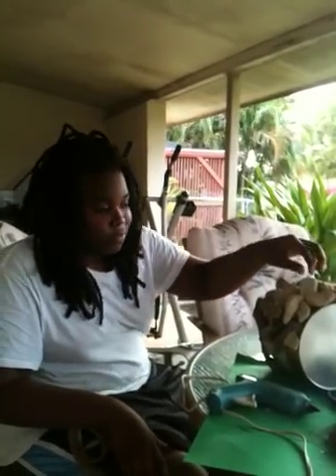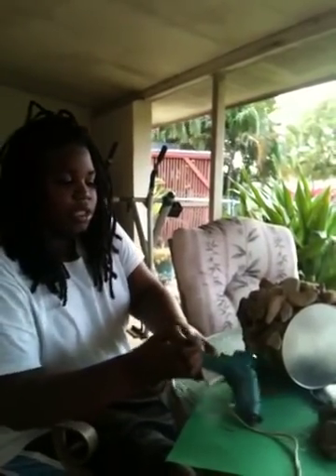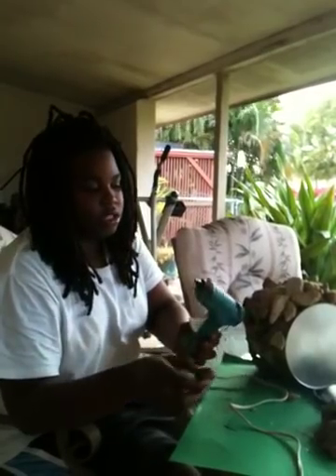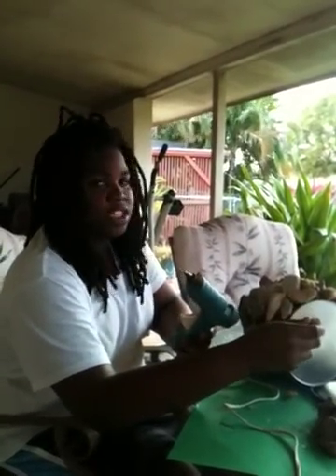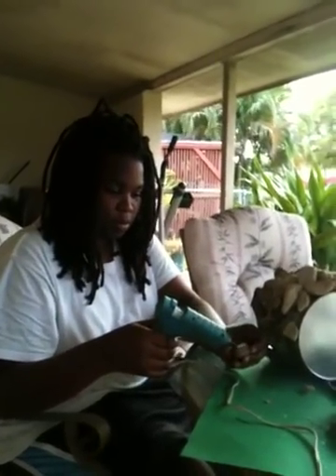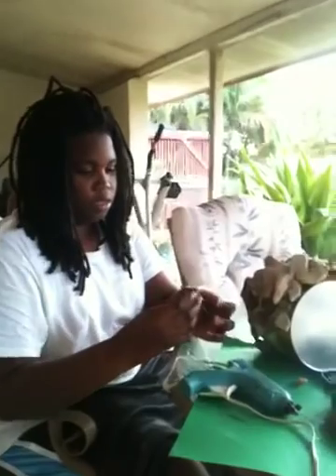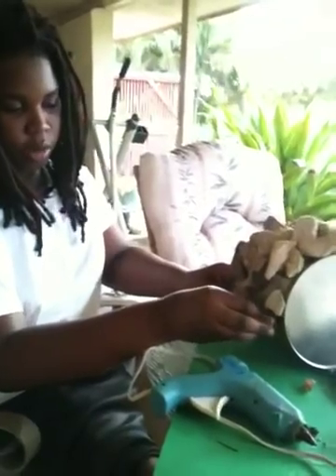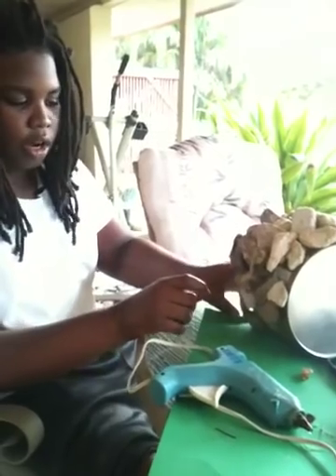Turtle dock for my terrapins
Building a dock for my pets